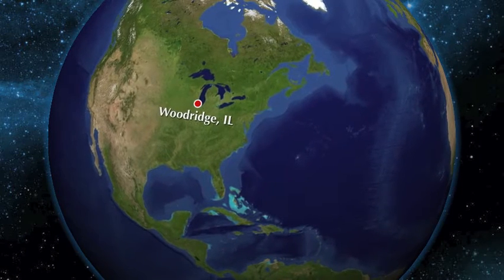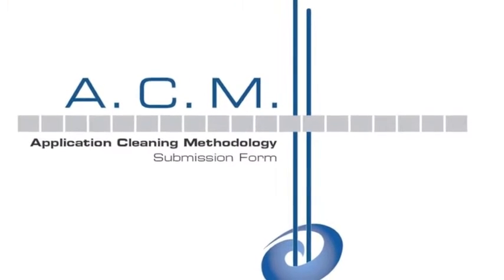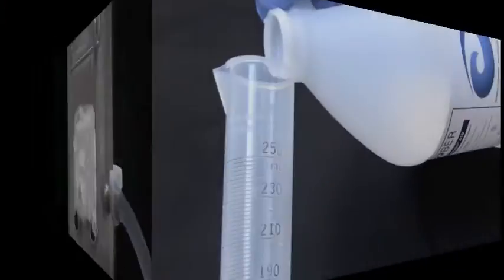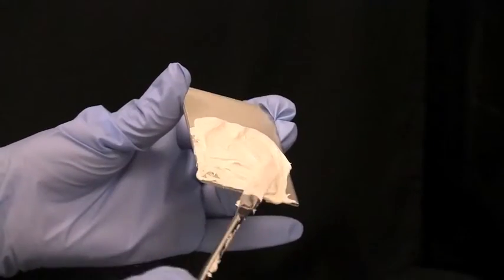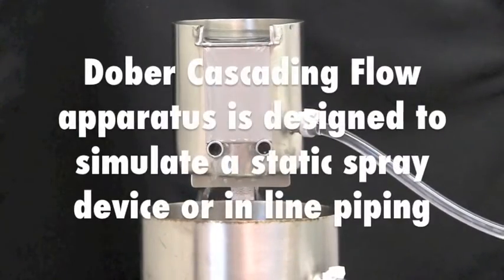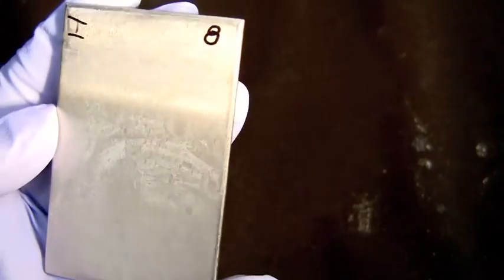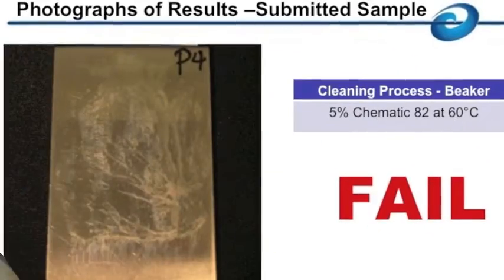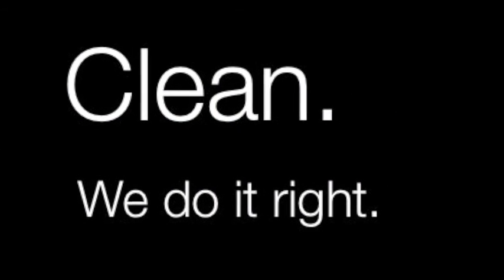Chematic ACM Study Full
Chematic Formulated Detergents - Applied Cleaning Methodology explained.